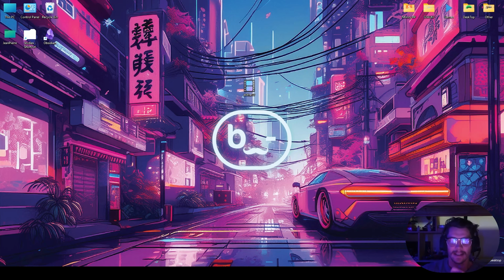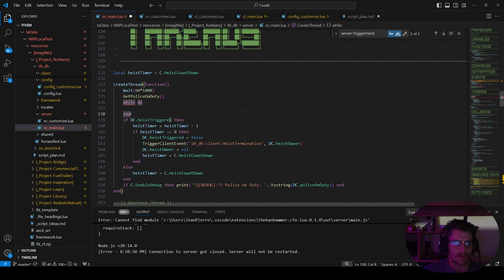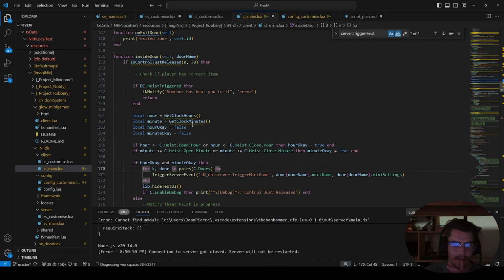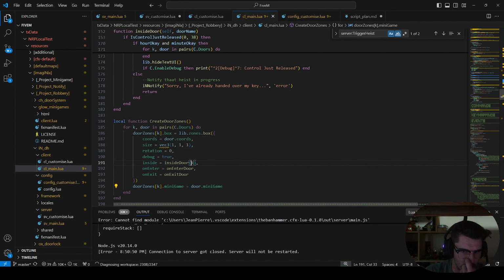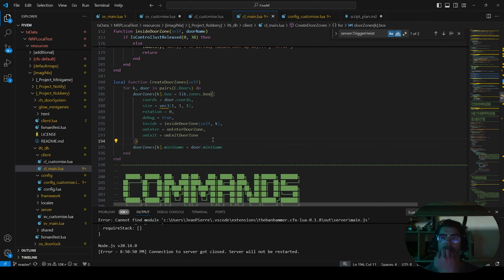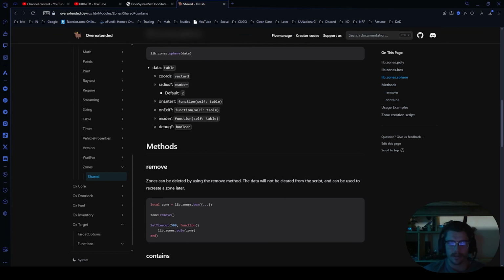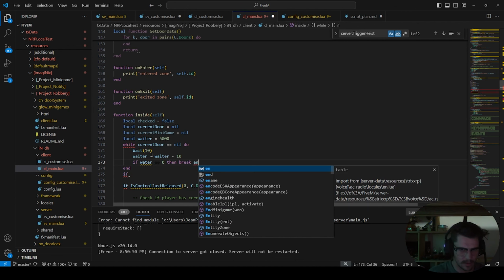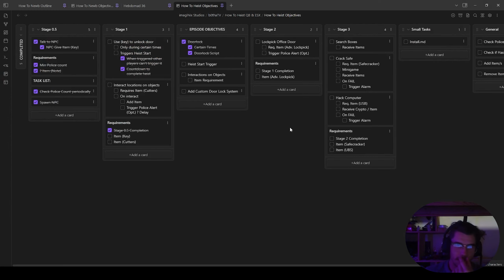How To Create a Heist / Robbery Script for QBCore & ESX | Ep. 10